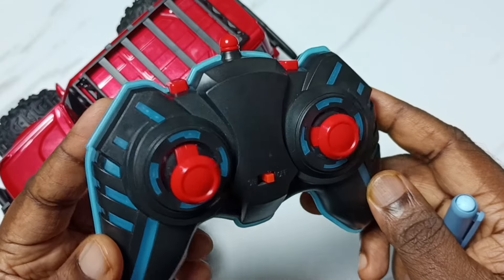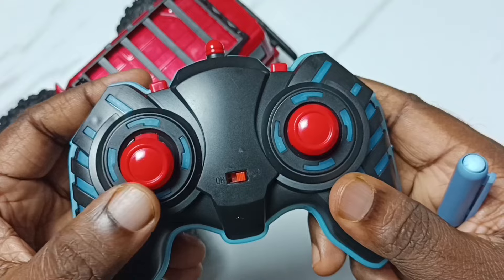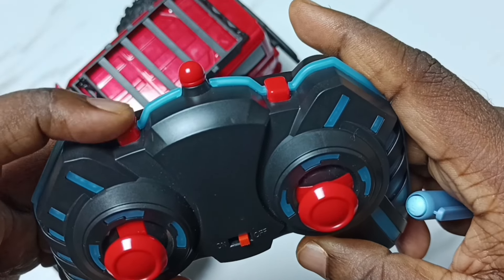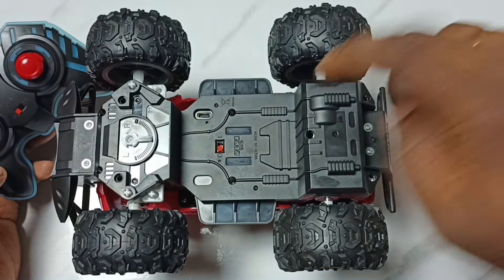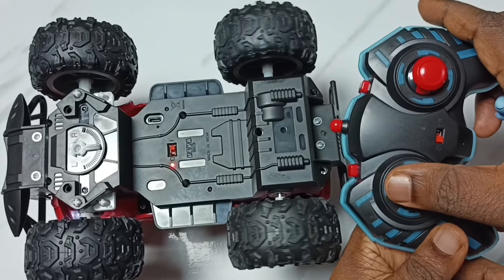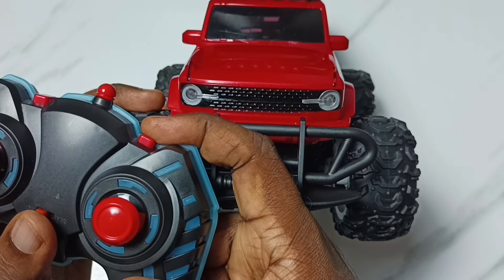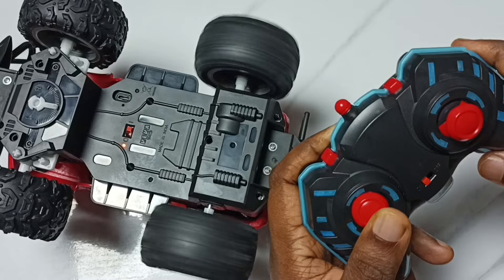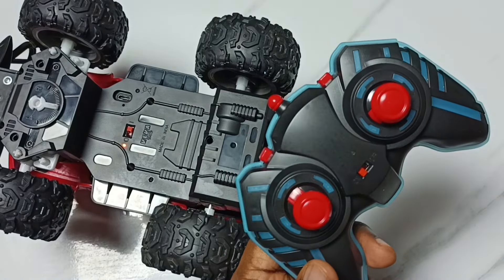Testing Remote Control (All Buttons) of VEVA Toys OFF ROAD Wild Beast | RC Car | RC Monster Truck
Off Roader Rechargeable Remote Control Monster Truck with 2 Speeds, 4 Headlight Modes, Lithium Battery, C-Type Charging, Remote Control Car for Kids, Made in India, Popsugar,